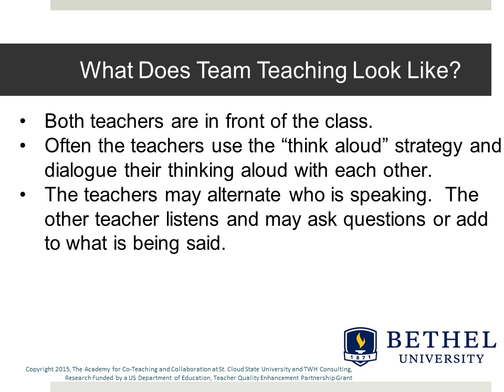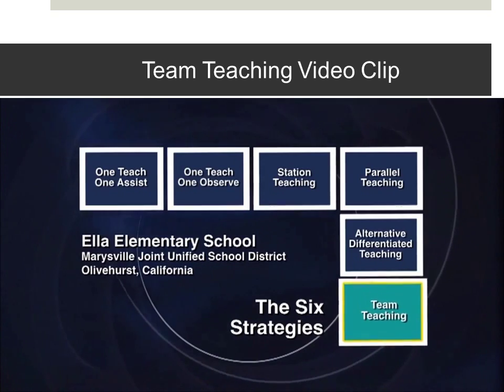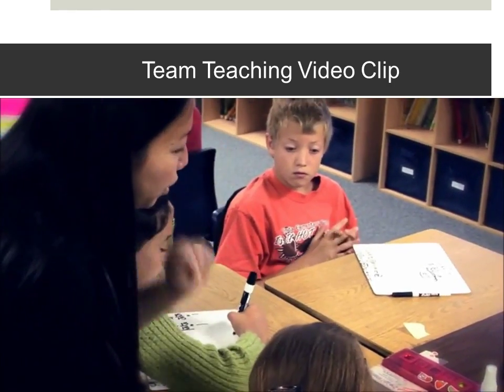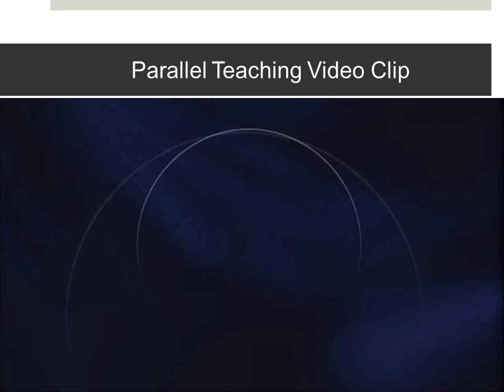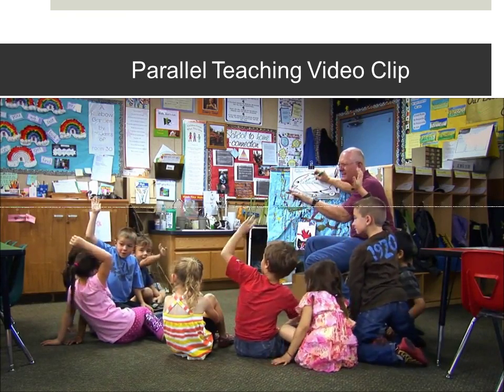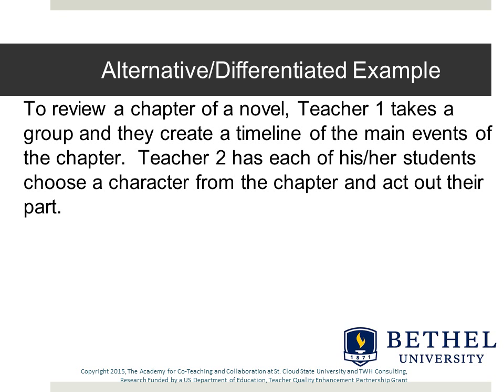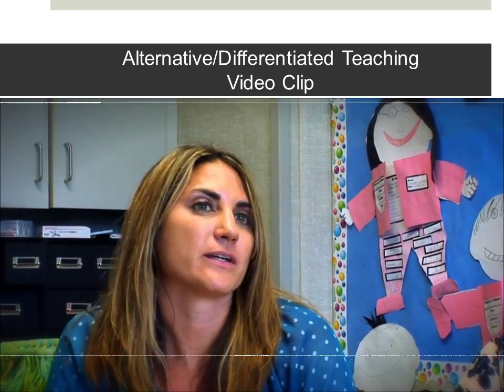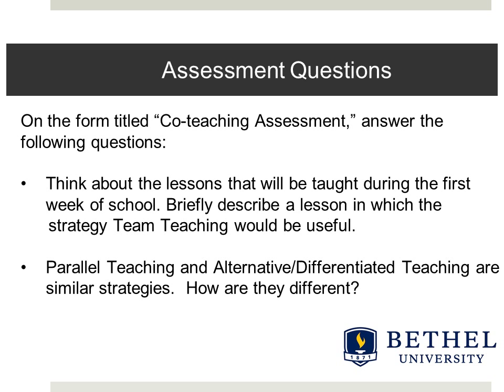Co Teaching Module 3 Bethel University